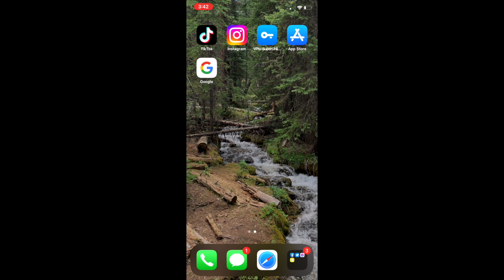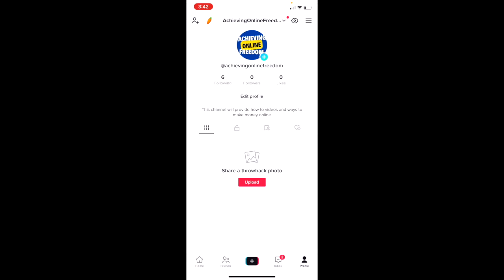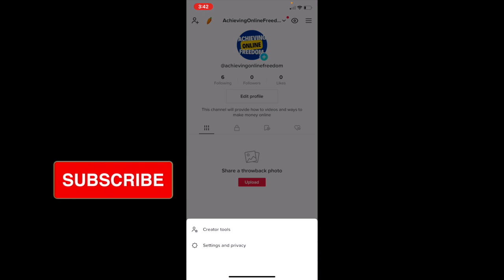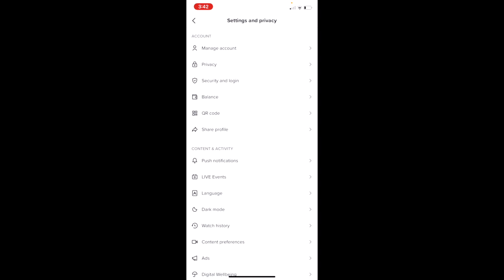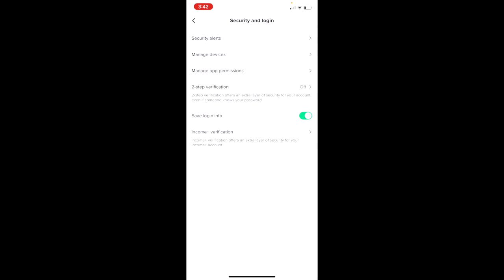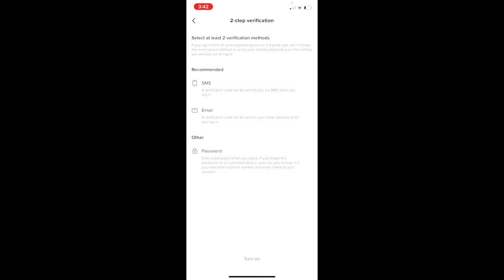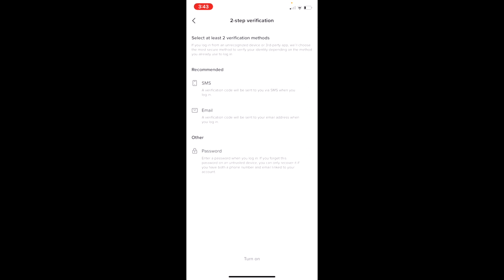How to Setup 2-Step Verification on Tiktok in 2022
In the video how to setup 2-step verification on Tiktok in 2022, it will give you a step by step tutorial on how to turn off the 2-step verification for your Tiktok account. It is very easy to follow along and it shouldn't take you no longer than 5 minutes to complete.